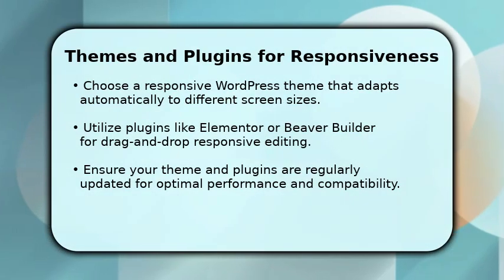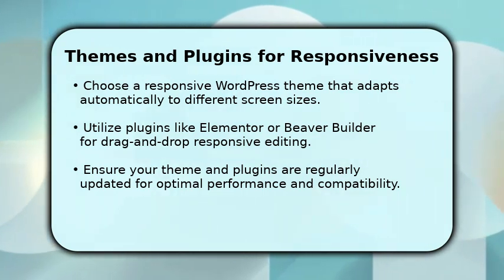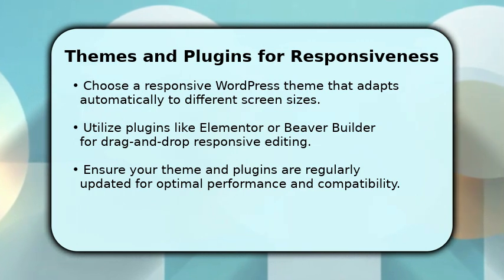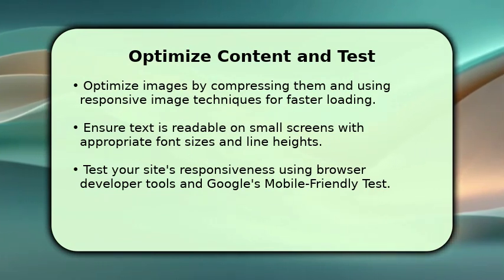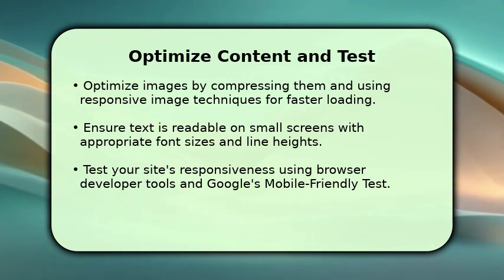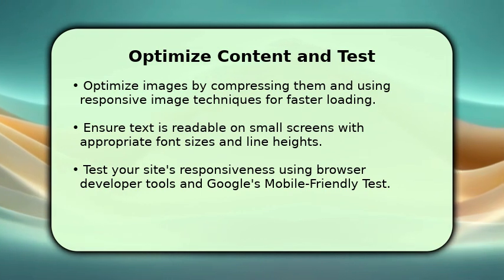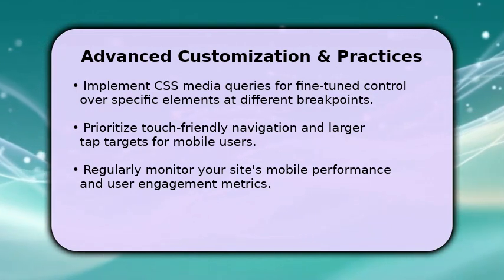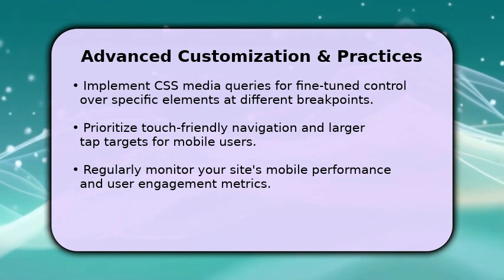How to Make WordPress Site Mobile Responsive (Full Guide)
▸ (x) In this video, we will show you how to make your WordPress site mobile responsive. A mobile-responsive website is essential for a good user experience and search engine rankings. We'll cover the steps to add mobile responsiveness to your WordPress site, including using CSS media queries and plugins.

wordpress mobile responsive, make wordpress mobile friendly, add mobile responsiveness to wordpress, css media queries for wordpress, wordpress mobile responsive plugin